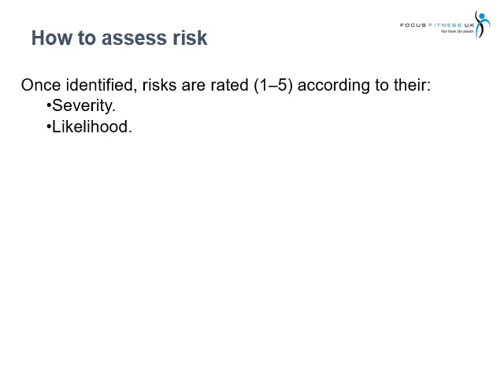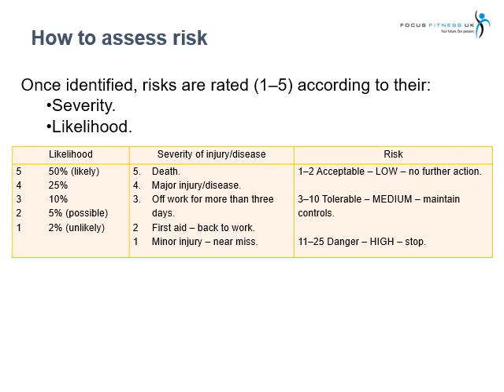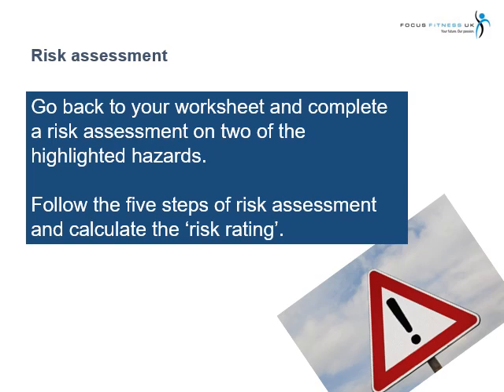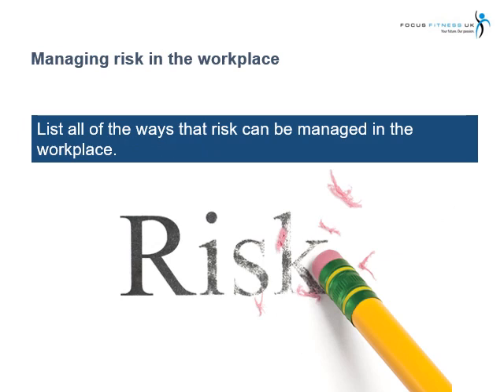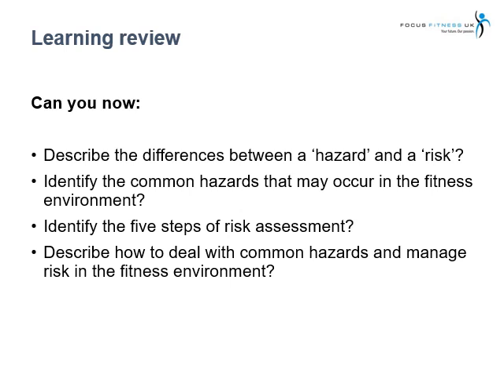FFUK Hazards and risks